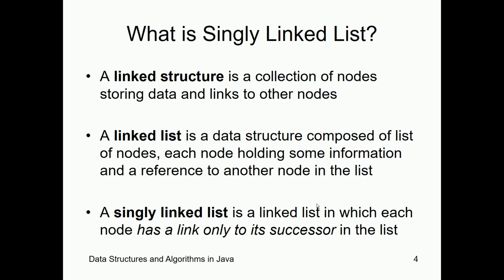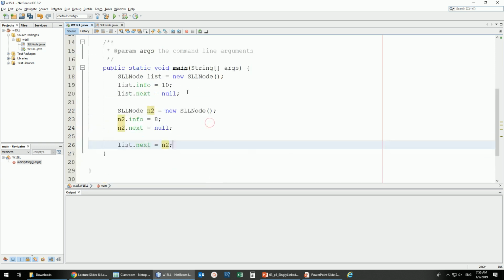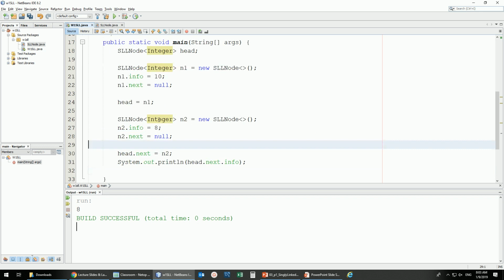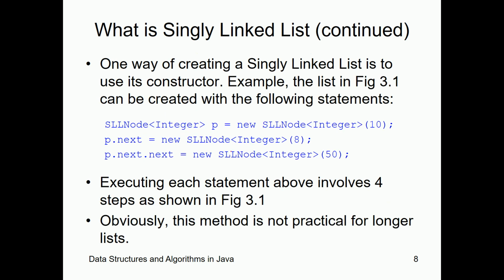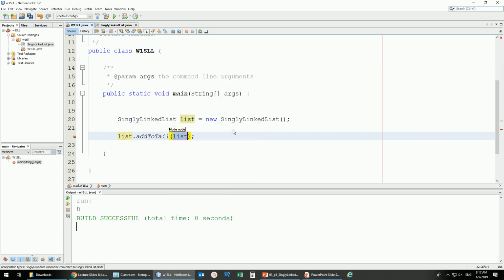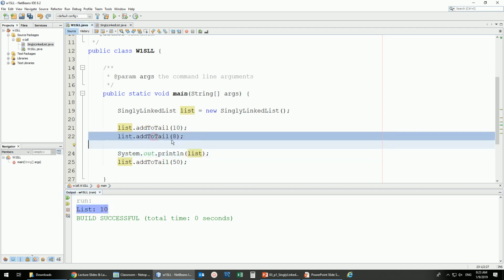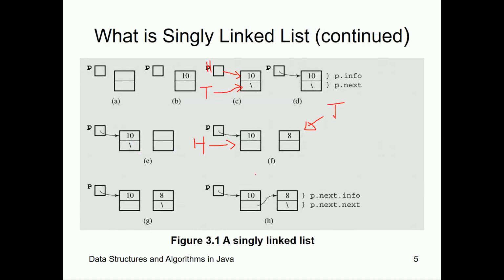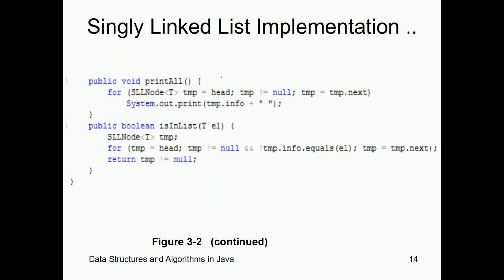392 cs241-205 Intro to Singly Linked Lists